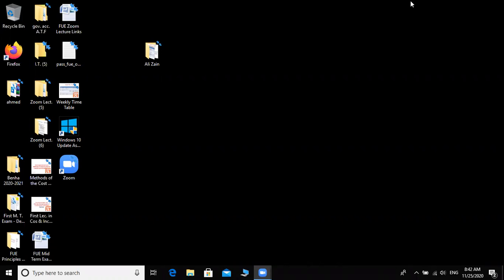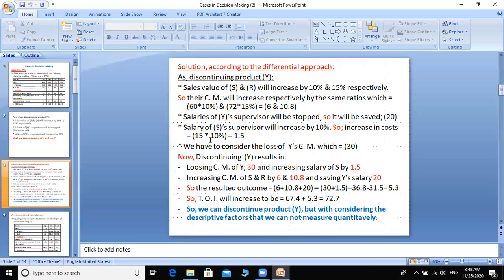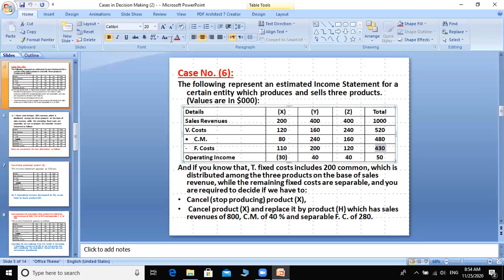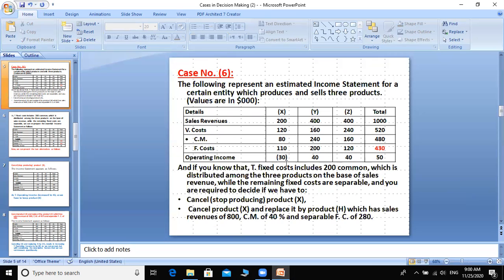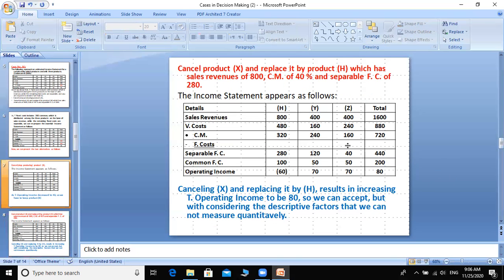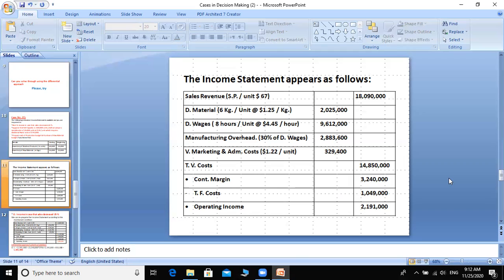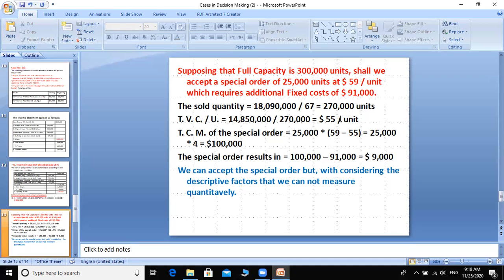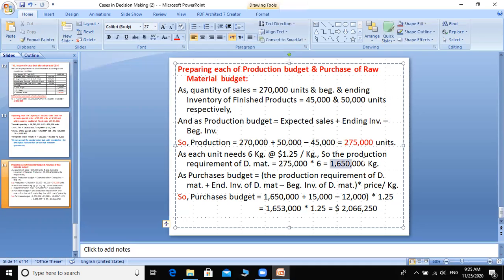المحاضرة 6 محاسبة إدارية رابعة إنجليزى